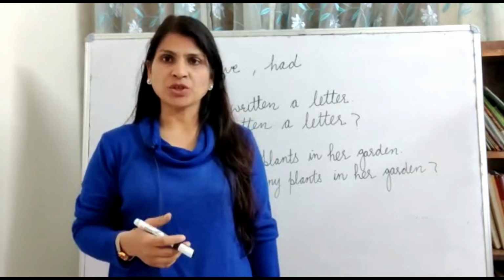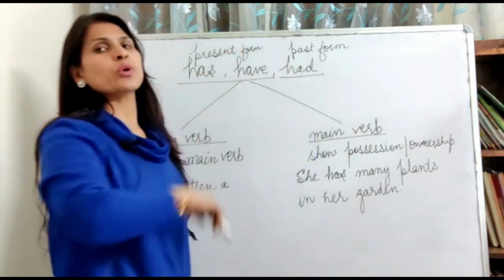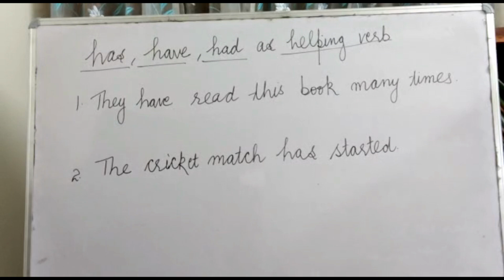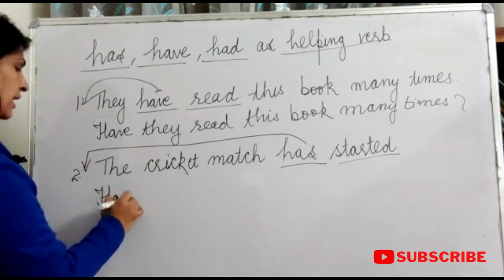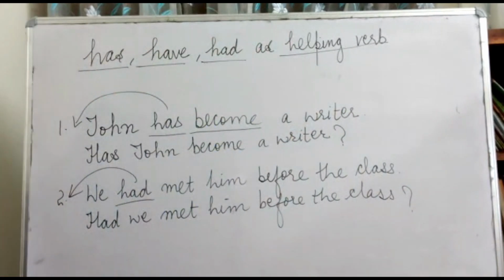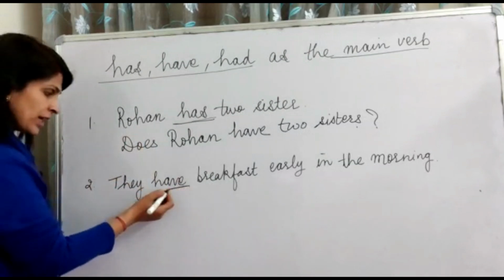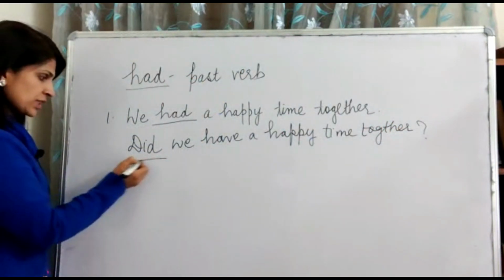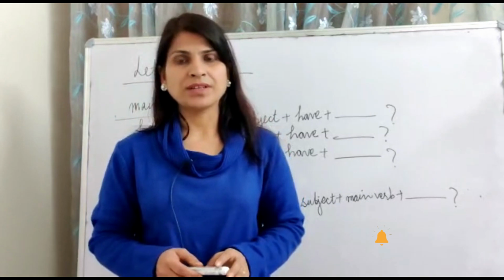Part-III Changing the Declarative Sentence with 'has', 'have', 'had' into the Interrogative Sentence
After watching this video, one can learn how to change the Declarative Sentence with 'has', 'have' or 'had' into the Interrogative Sentence.

1. Part-I What is an Interrogative Sentence? Its types, changing a declarative sentence into an interrogative
2. Part-II Changing Declarative Sentences with the 'be' verbs and the 'modal' verbs into the interrogative sentences | Learn English Grammar